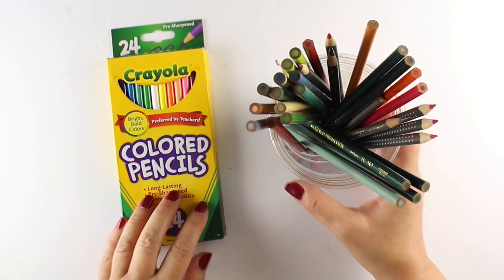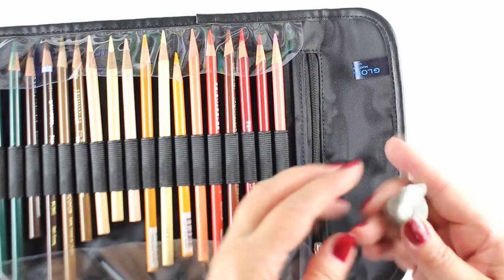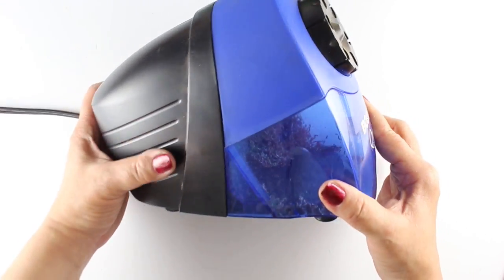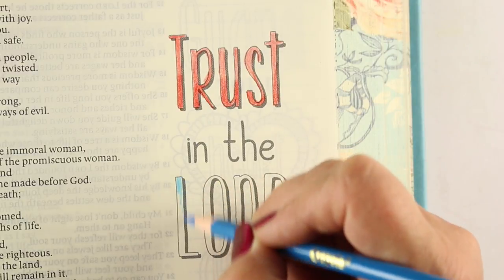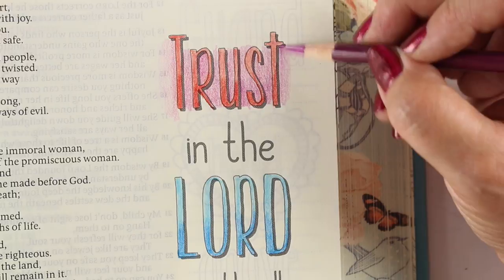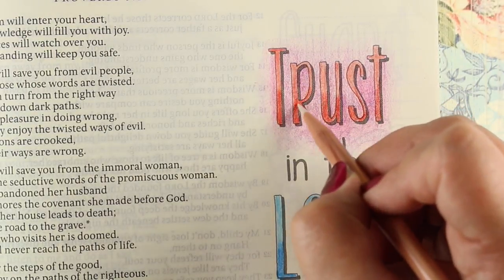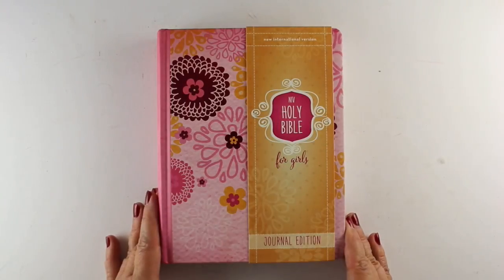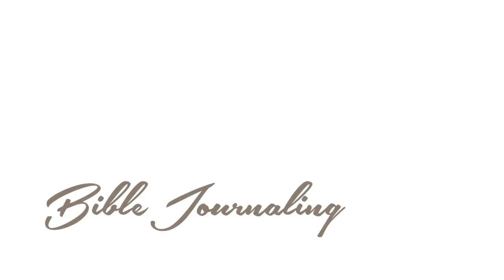Colored Pencils for Bible Journalers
One of my favorite mediums - testing out some pencil brands and blenders!

UPDATE:  I no longer publish new video content on this channel, but I hope you enjoy all that is here. Blessings to you! -Sandy

MEDIUMS:: WATERCOLOR
Silver Brush Black Velvet Round #8
Silver Brush Black Velvet Round #12

MISC
Tomoe River Paper
Kneaded Eraser